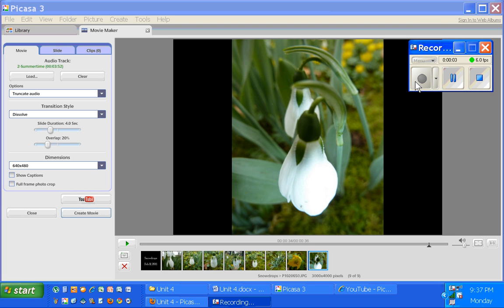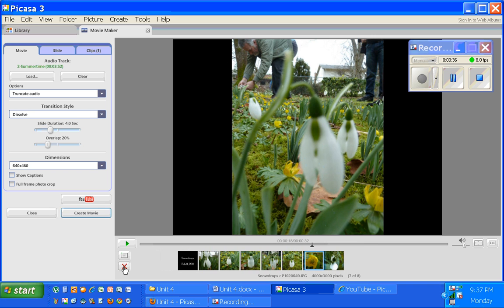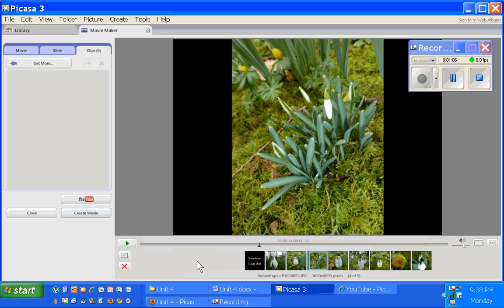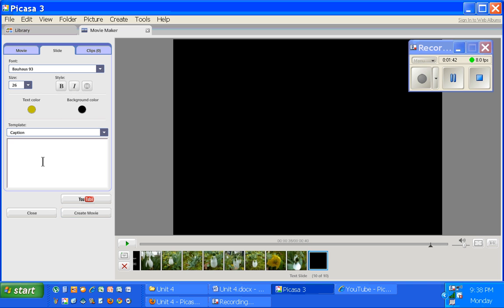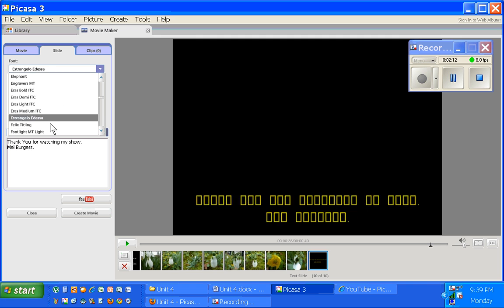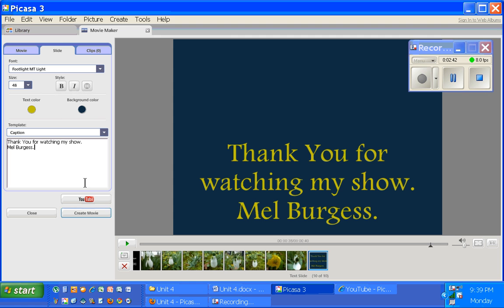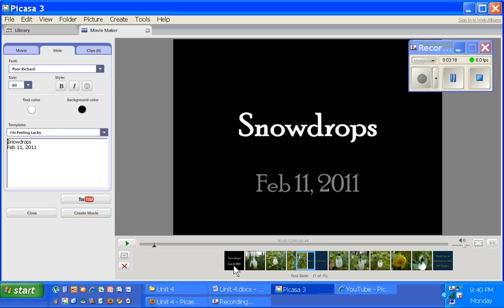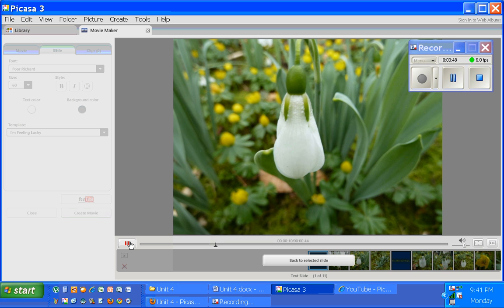Picasa 3.8 Movie Maker Part 3.wmv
Adding text to a Picasa movie and how to add or remove pictures from you movie. Changing text styles and colours. Changing text slide background colours.